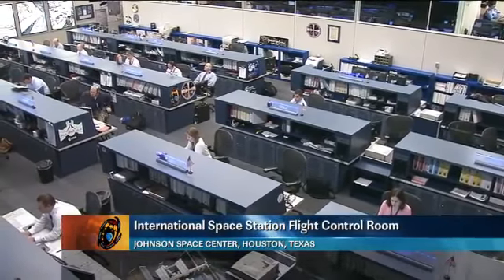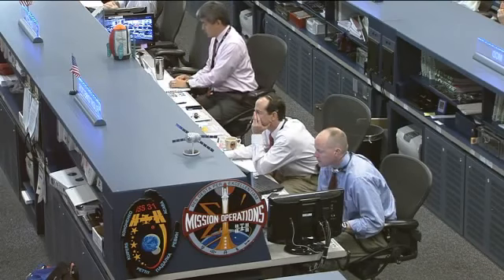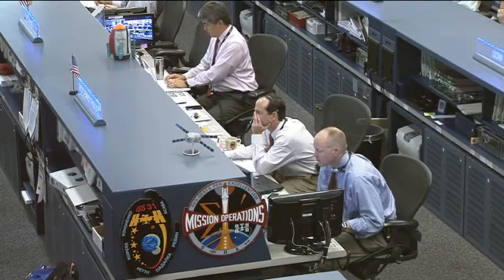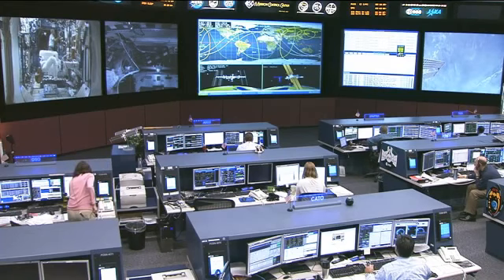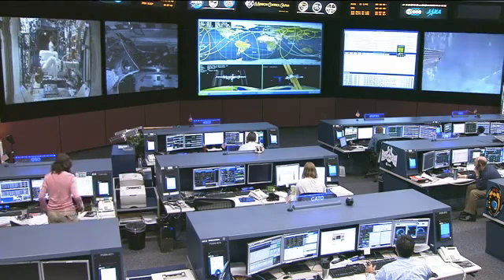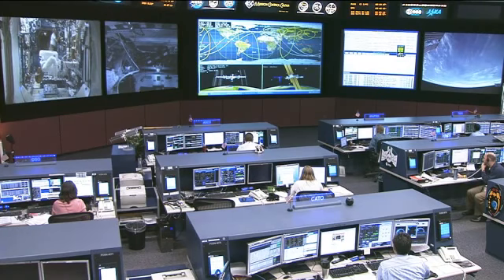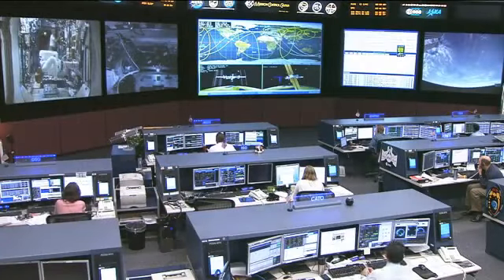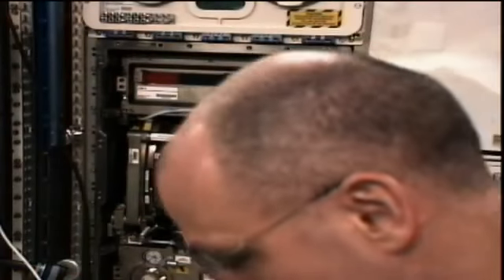ISS Update - April 30, 2012